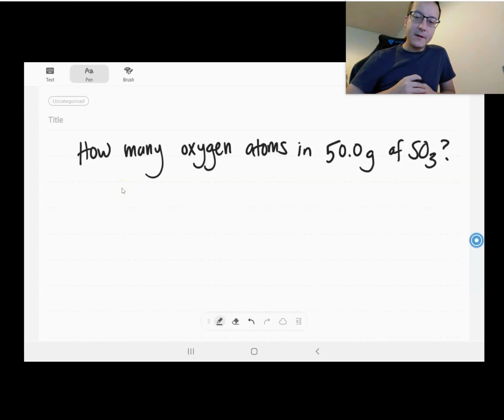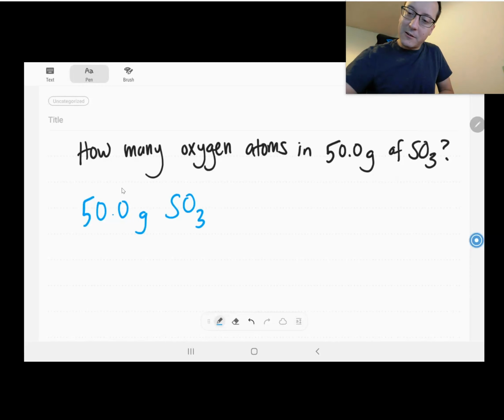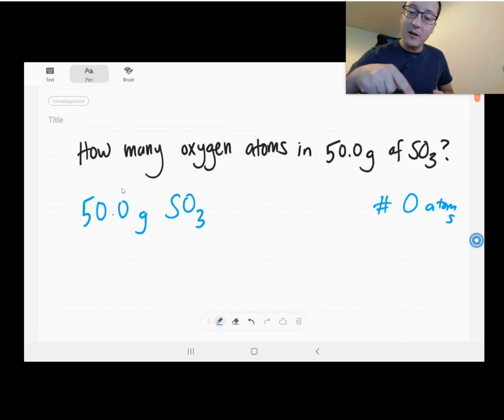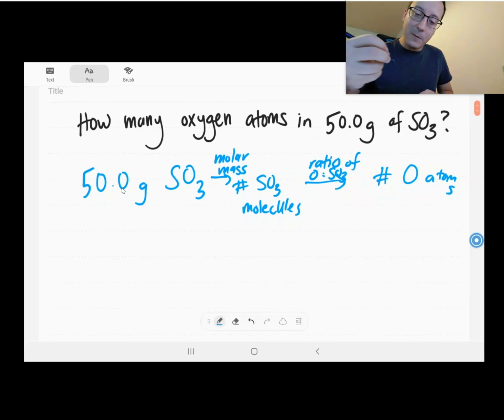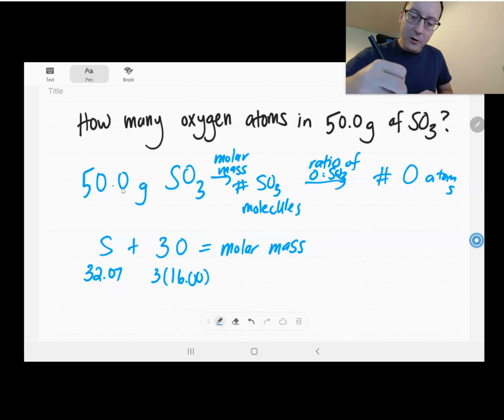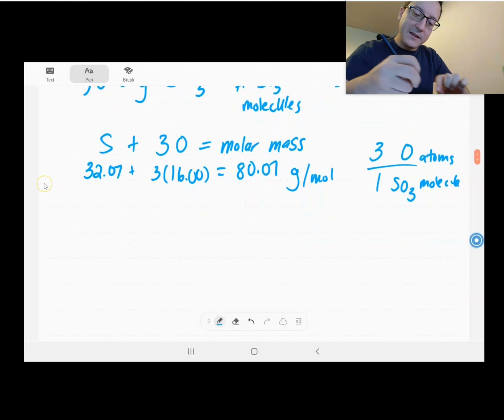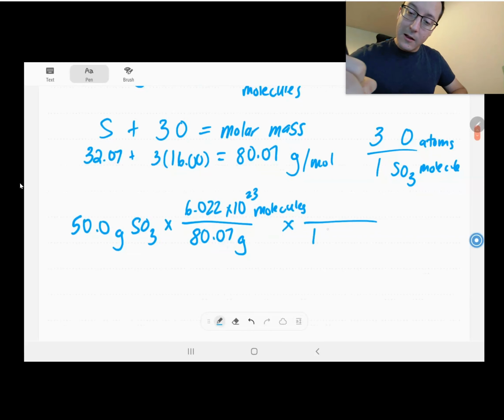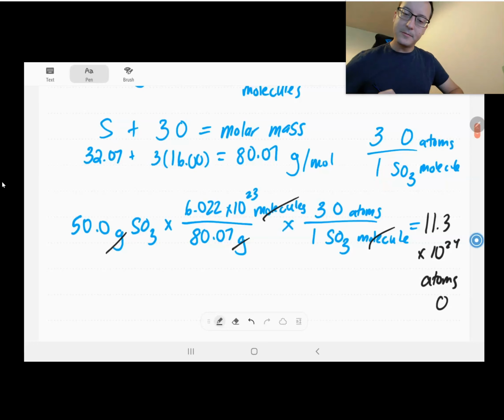O atoms in 50.0 g SO3